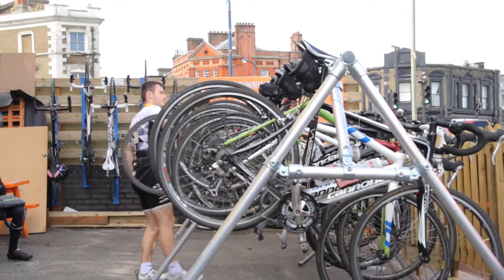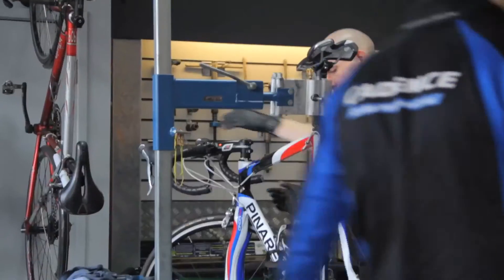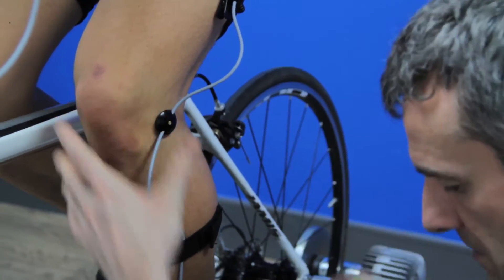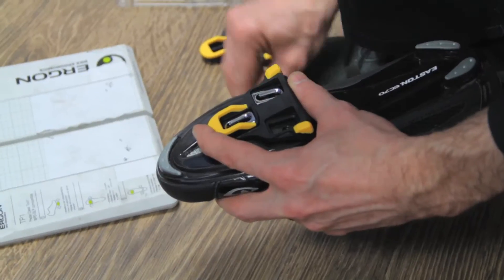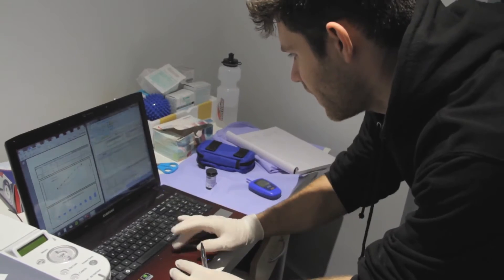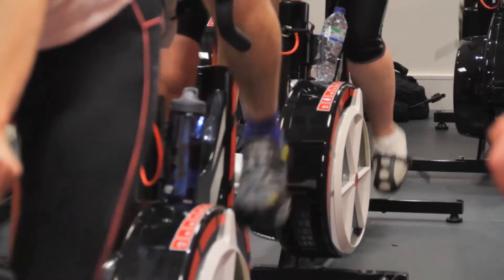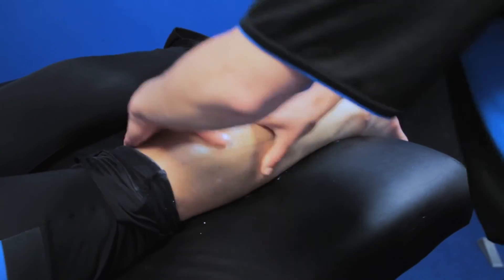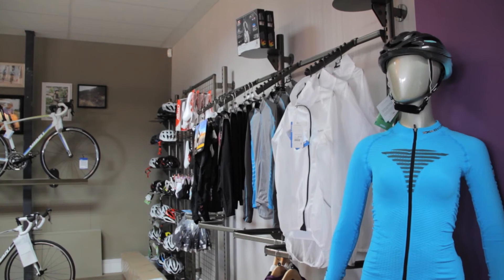Cadence Performance - Crystal Palace